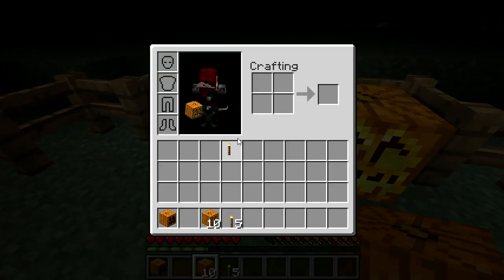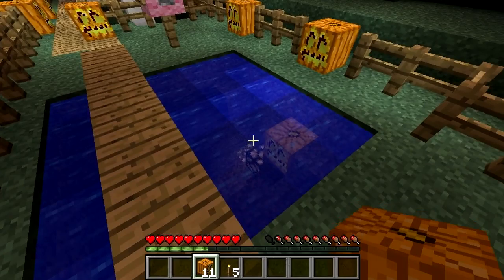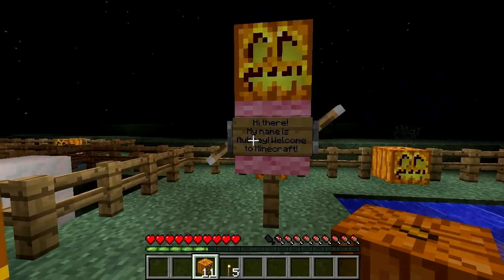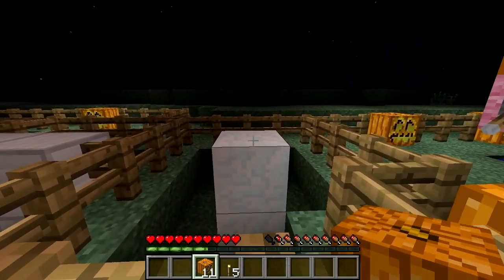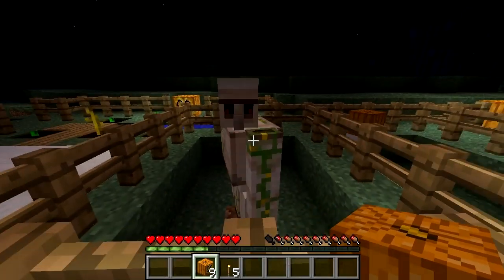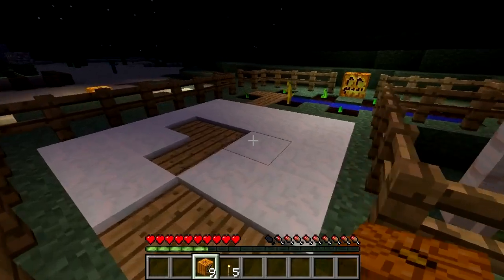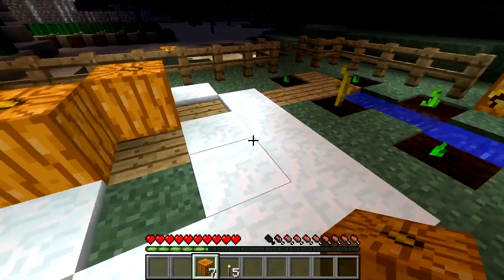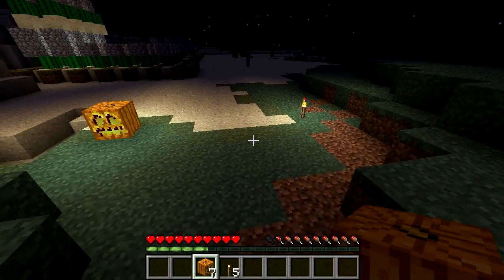Minecraft Blocks & Items: Jack O'Lantern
Apologies for the audio quality - It won't happen again! *stern face*